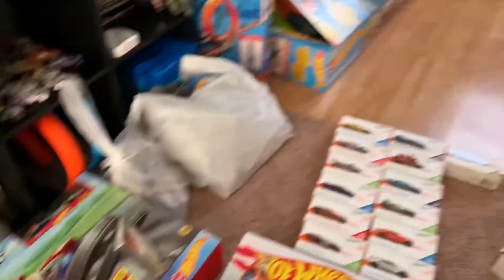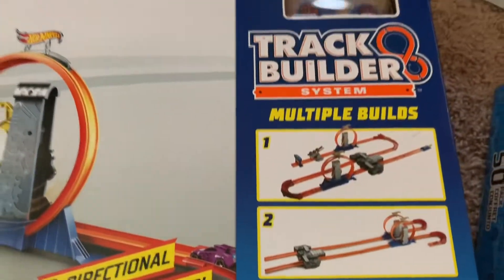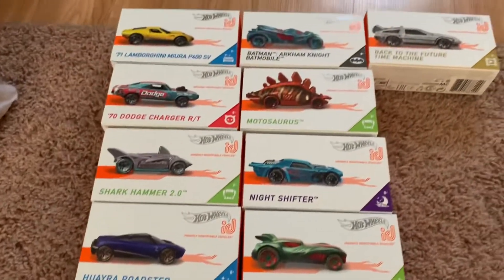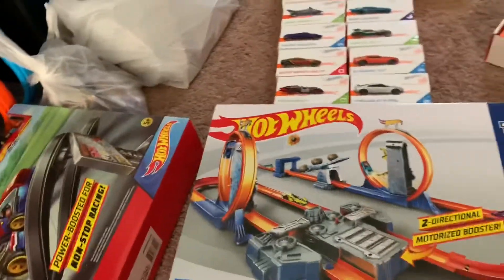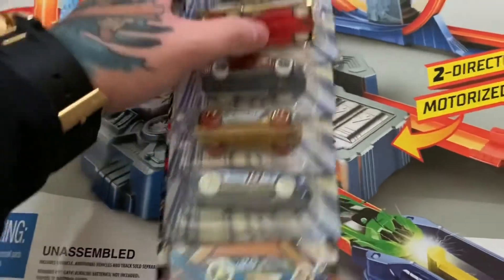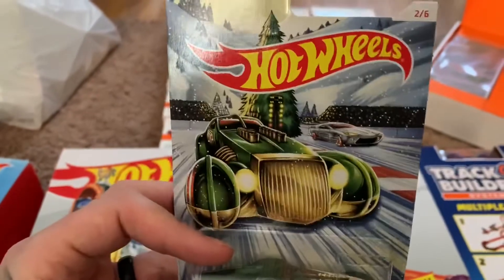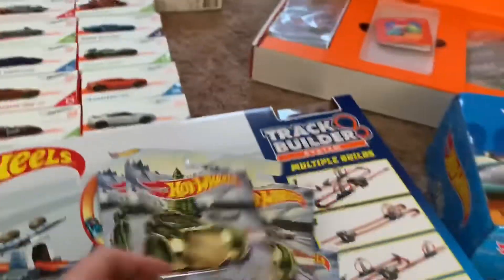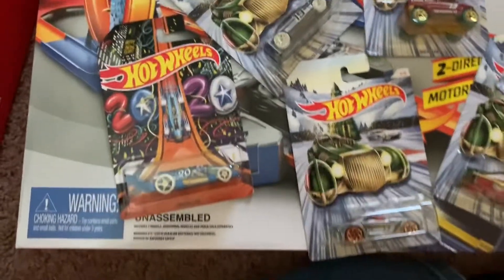HHD’s Christmas Haul!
Here is everything I got for Christmas this year! We have a lot of new content coming in 2020!

Song - JPB: Defeat the Night (Ft. Ashley Apollodor)